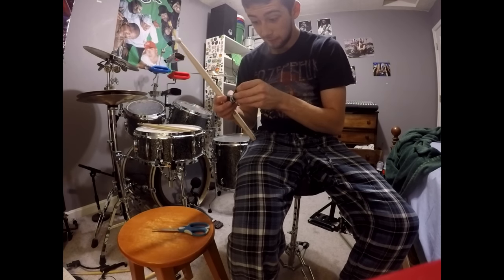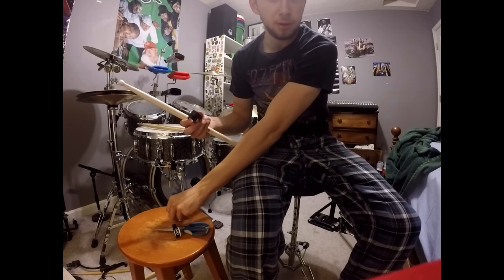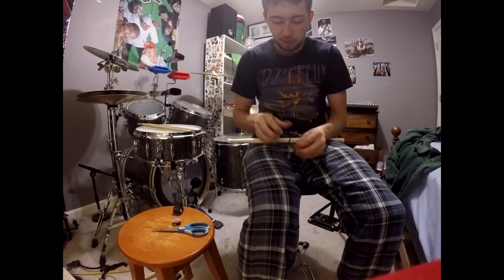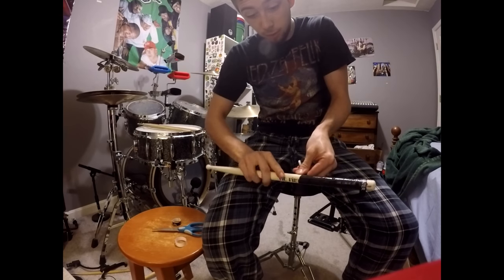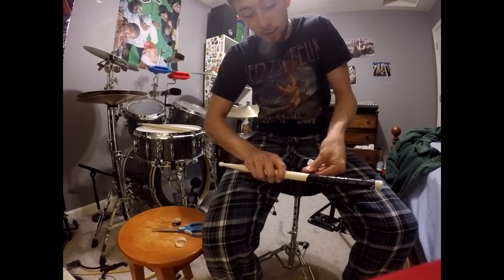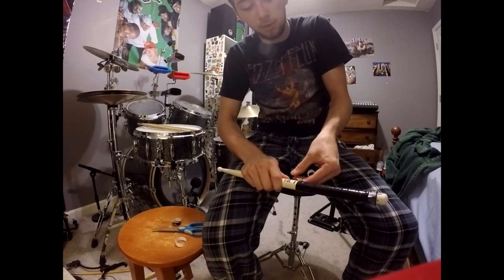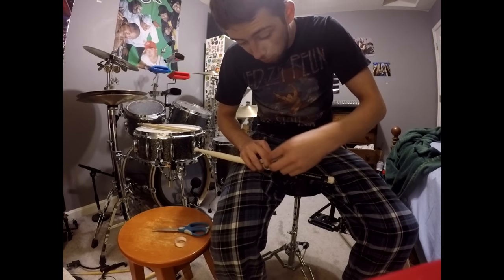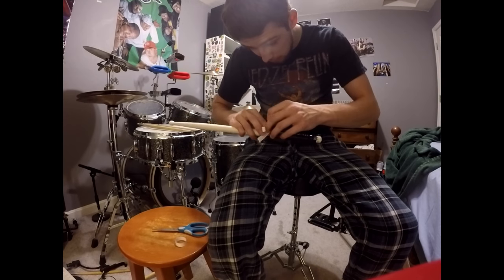How to Wrap Marching Band Drumsticks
Try to make sure you avoid overlap as much as possible otherwise that area will feel weird and could end up giving up blisters.